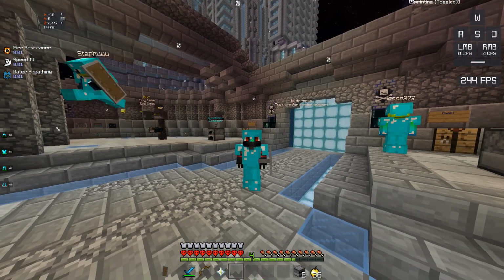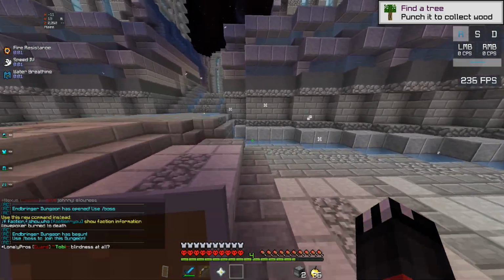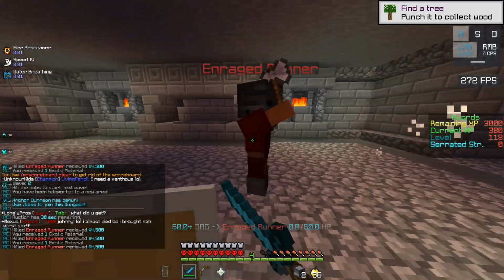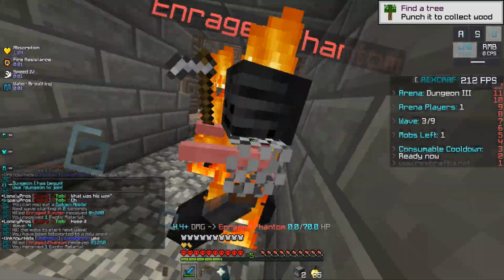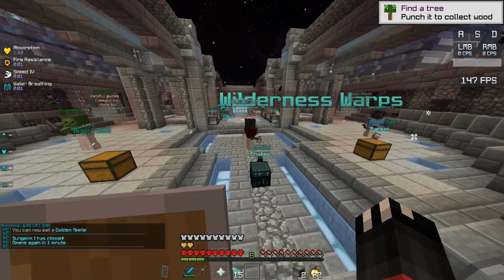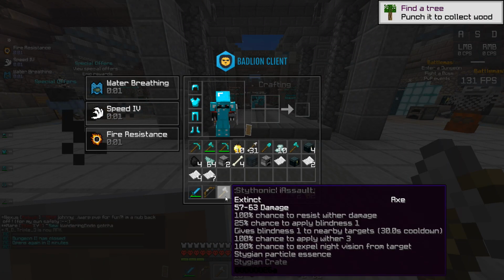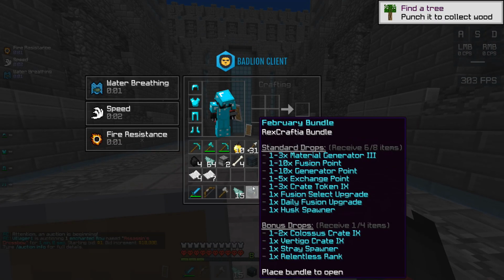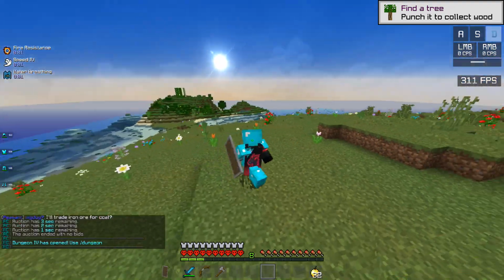This Update RUINED Minecraft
So today we are playing on the forbidden update for Minecraft, where things really began to take a turn for the worst.  For the first time on this channel we are going beyond 1.9 Minecraft and attempting to play on Minecraft 1.12.  The server we play on is quite a popular 1.12 server called RexCraftia and I just want to say a huge thanks to them for sponsoring this video and allowing me to try out their awesome server, expect more videos on RexCraftia in the future!

Server Info:
IP: Speed.RexCraftia.Com

Texture Pack:
BreeZe v2 Texture Pack

family friendly video